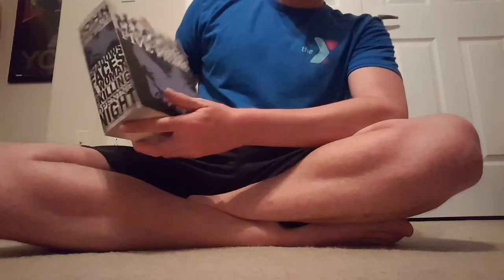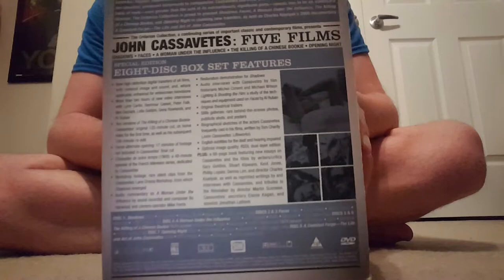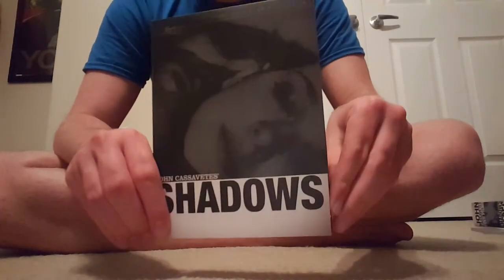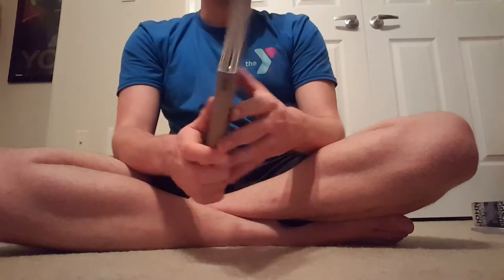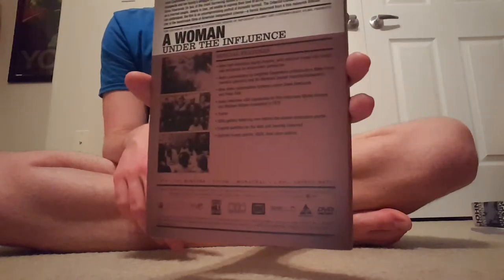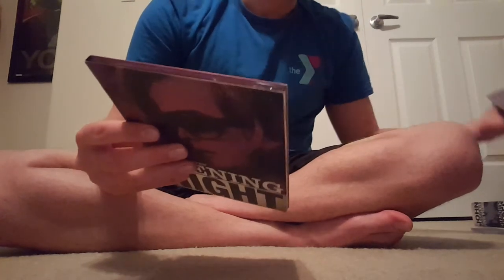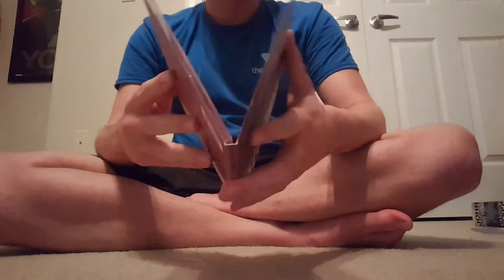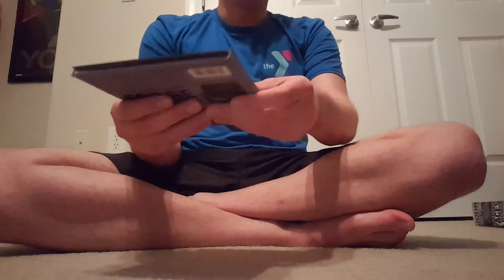John Cassavetes Five Films Criterion Collection DVD set review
Films included:

Shadows (1959)

Faces (1968)

A Woman Under the Influence (1974)

The Killing of a Chinese Bookie original cut (1976)

Opening Night (1977)

The Killing of a Chinese Bookie rerelease cut (1978)

A Constant Forge (documentary) (2000)